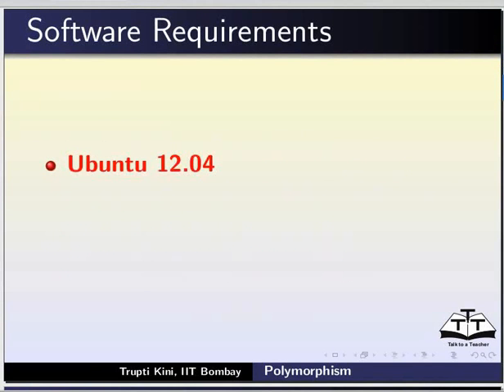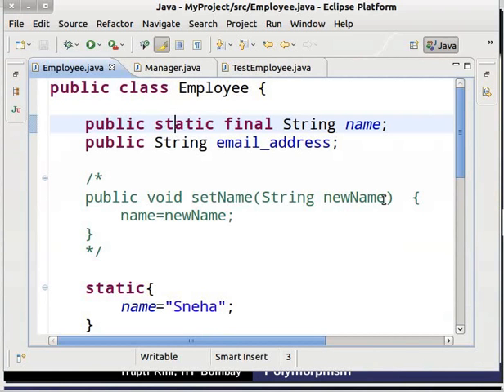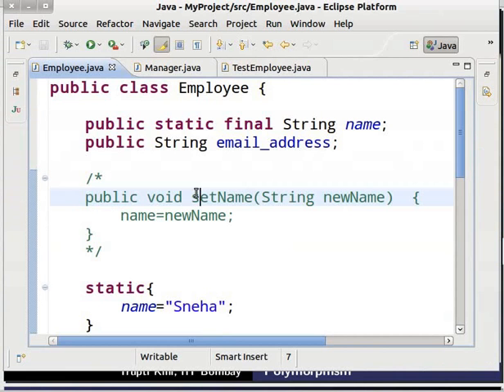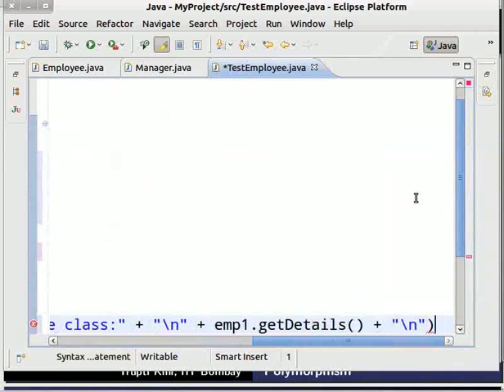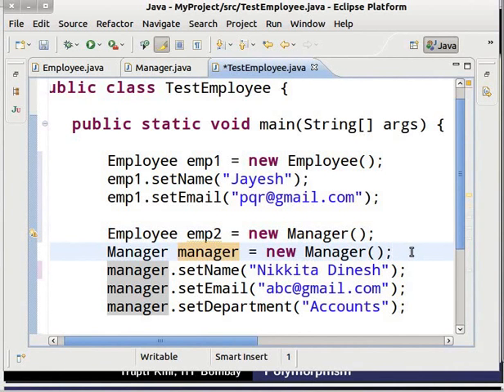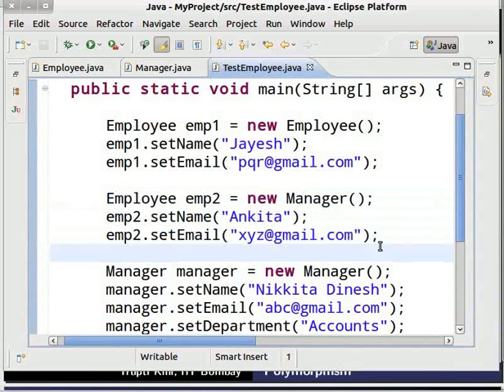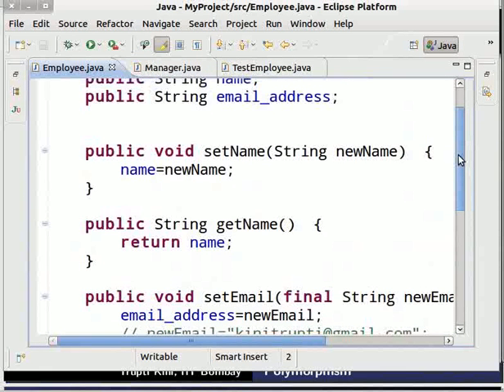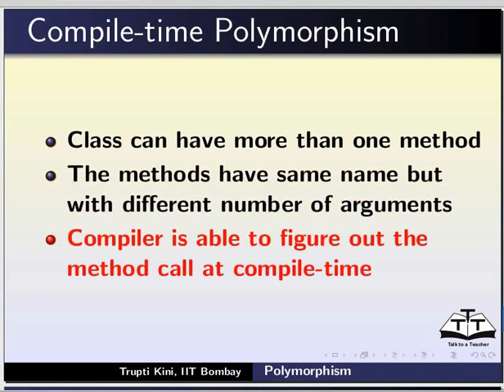Polymorphism - English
Run-time polymorphism
Virtual Method Invocation
Compile-time polymorphism
Role of JVM
What is IS-A test?
What is Static binding?
What is Dynamic binding?